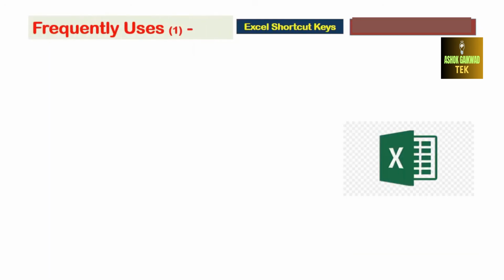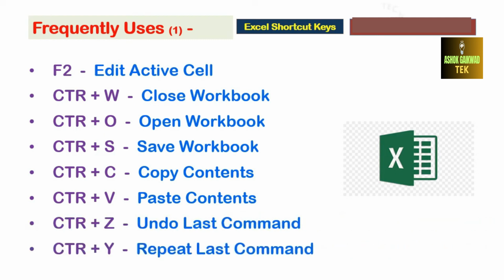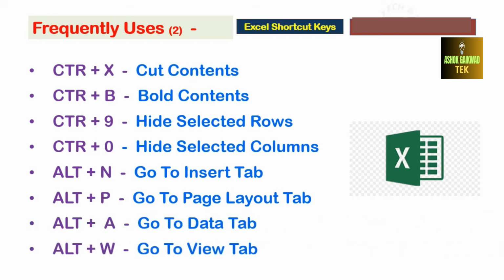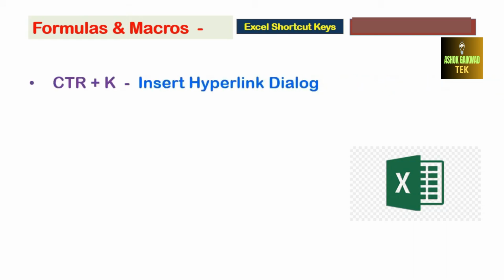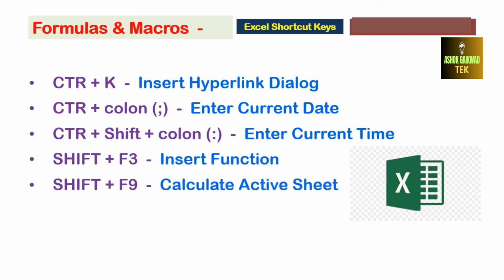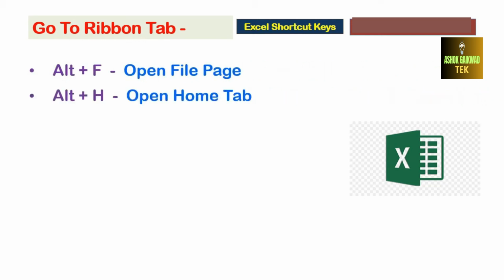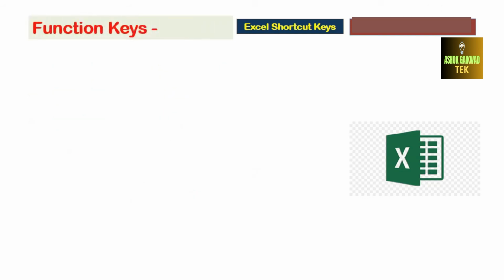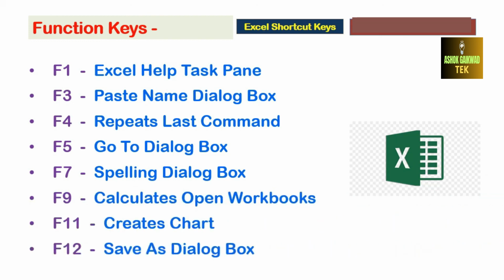Excel shortcut keys | MS Excel shortcut keys | Most useful shortcuts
Discover a collection of essential shortcut keys in Excel that can dramatically enhance your productivity. From navigating worksheets to formatting cells and performing calculations, this tutorial covers a range of shortcuts that every Excel user should be aware of. Watch and learn how to work smarter and faster in Excel.